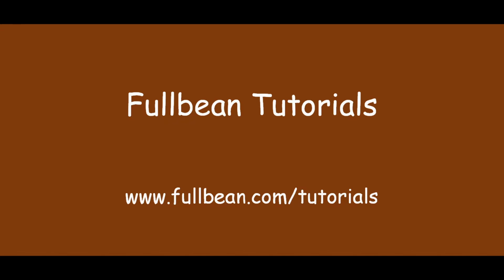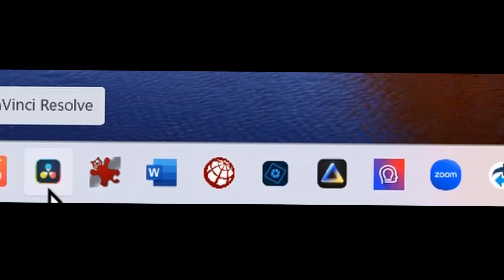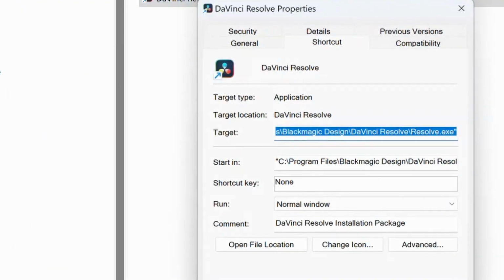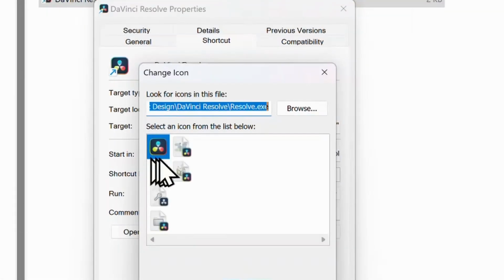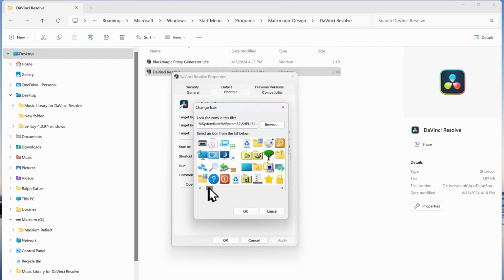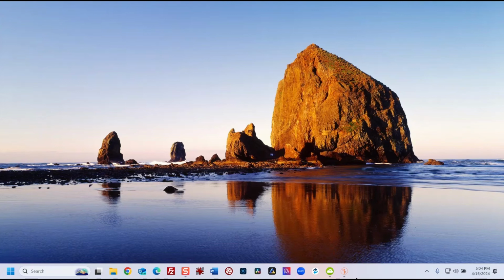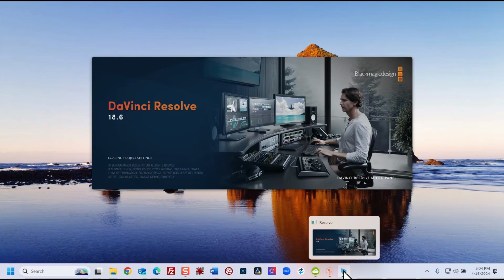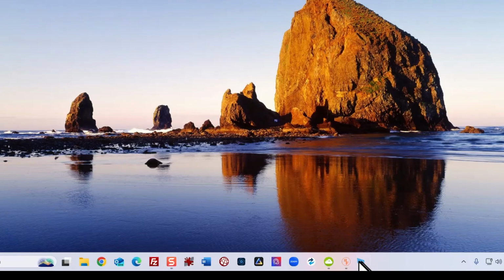Replace One Icon with Another in the Windows 11 Taskbar/Desktop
In this video, I will show the steps that I followed to replace one icon with another in the Windows 11 Taskbar to visually distinguish programs with similar icons.